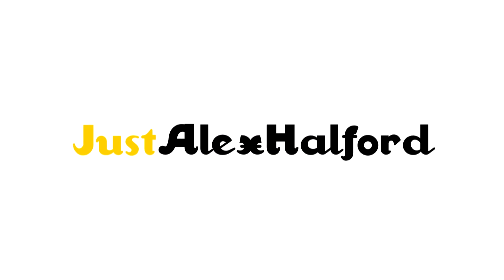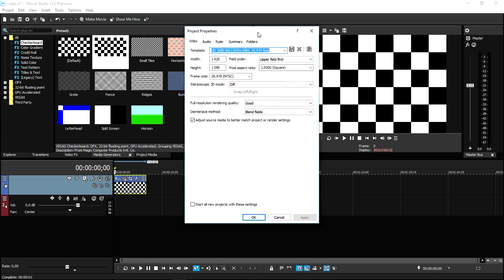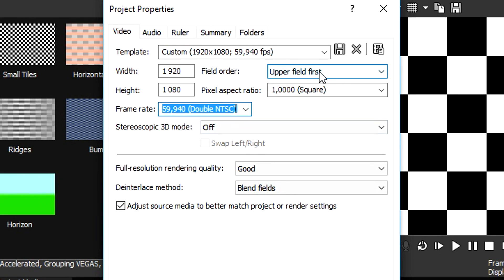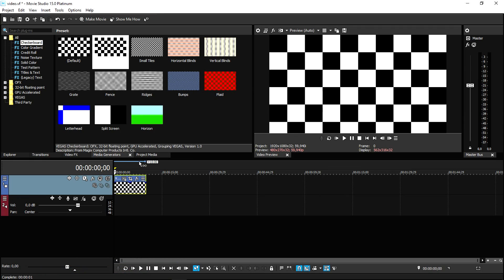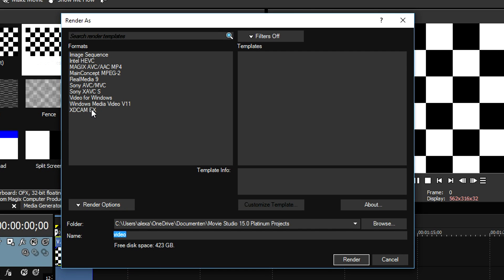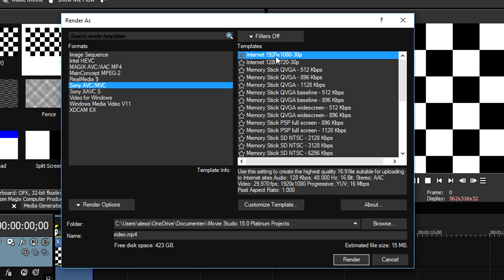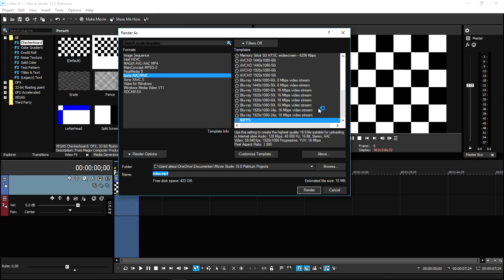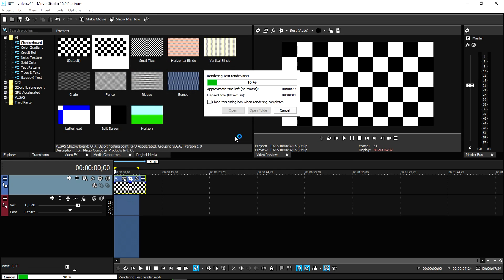VEGAS Movie Studio 15: Best Render Settings For YouTube (1080p)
- - Welcome back everyone! Today I'm going to show you the best 1080p render settings for YouTube! Make sure to SMASH that like button below as well! Stick around for more content!

Pick up VEGAS Movie Studio here!